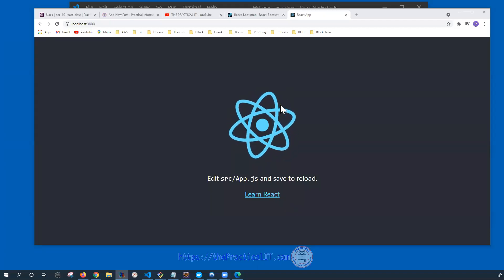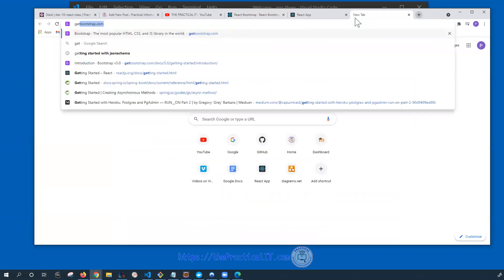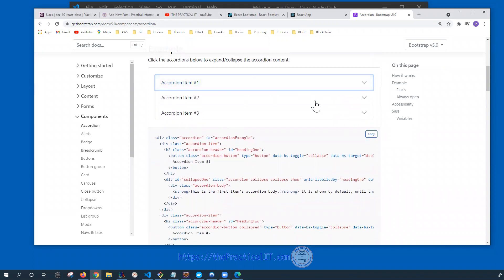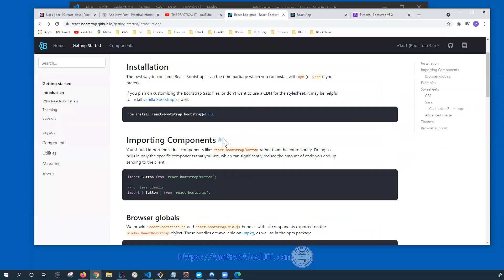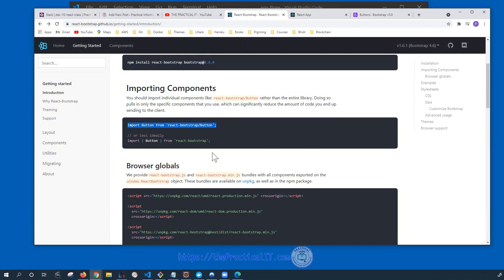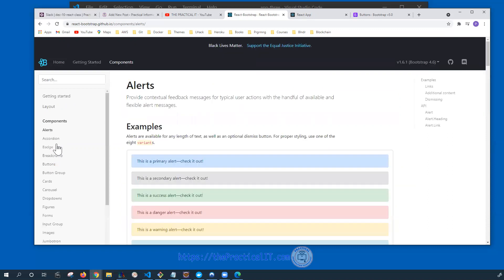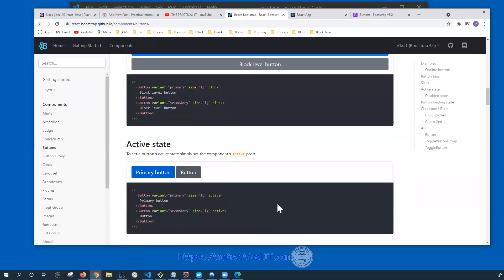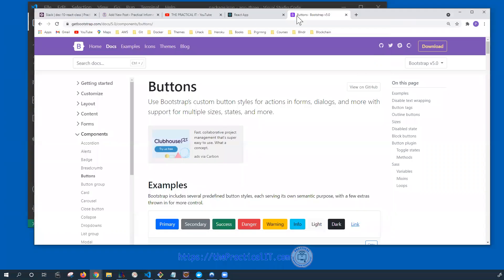React JS 30 - Adding Bootstrap Library to React JS Project. How to make nice looking react app.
Bootstrap is by far a great CSS library to make the web application more appealing, compatible across browsers and operating systems.
On this video you will see how to add bootstrap for a react application from scratch.